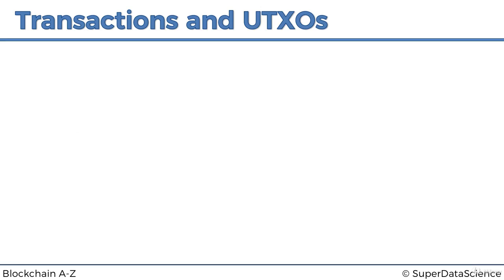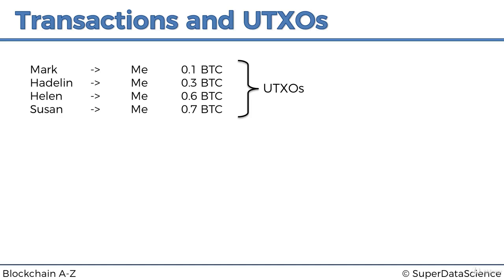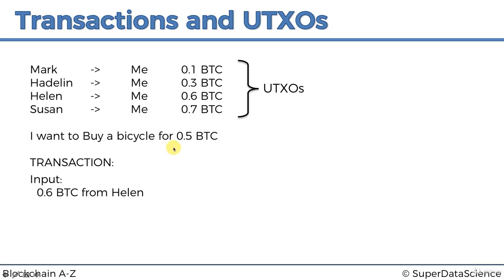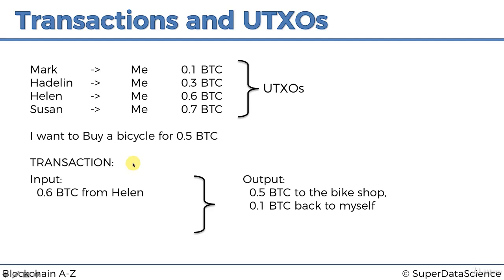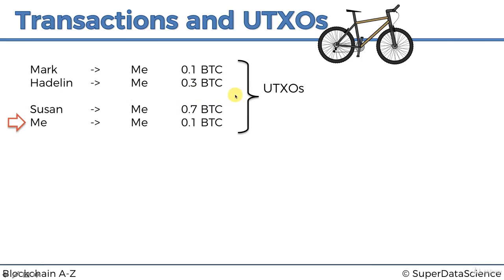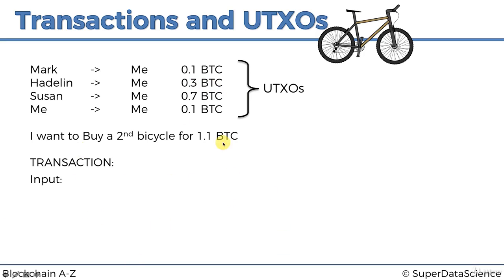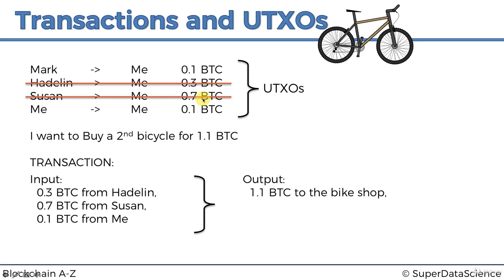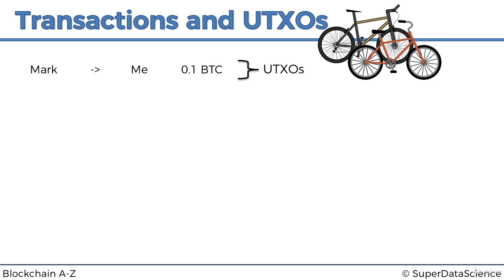Transactions and UTXO's